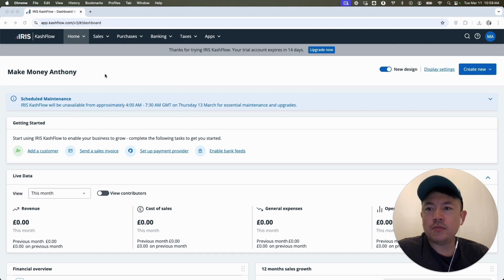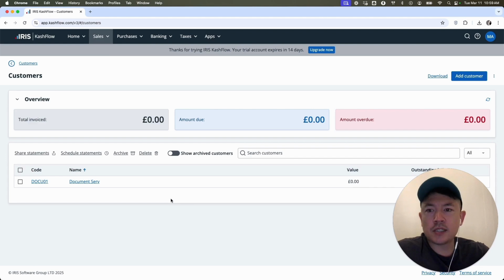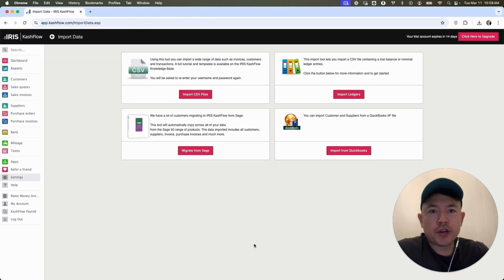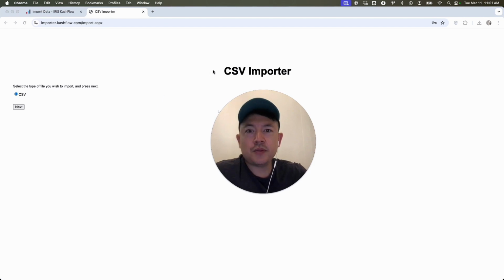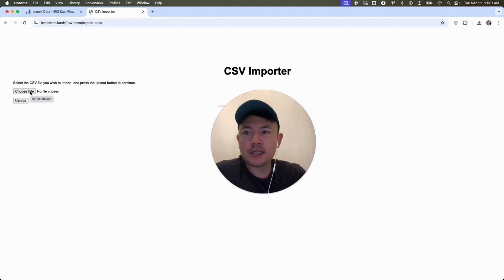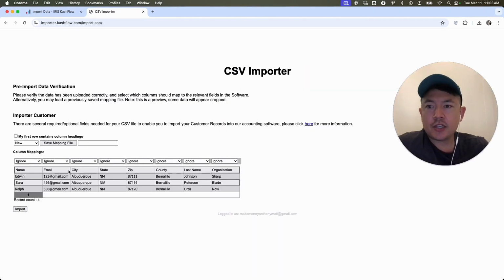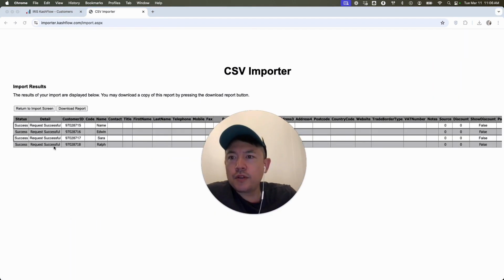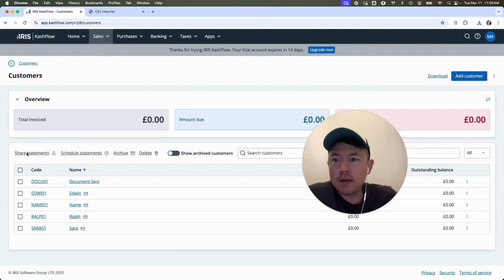✅ How To Import Upload Customer List To KashFlow Account 🔴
IRIS KashFlow is cloud-based accounting software designed for small businesses and accountants. It offers features like invoicing, expense tracking, VAT submissions, payroll integration, and bank reconciliation. KashFlow is user-friendly, automates financial tasks, and integrates with HMRC for Making Tax Digital (MTD) compliance. It helps businesses manage their finances efficiently without requiring extensive accounting knowledge.